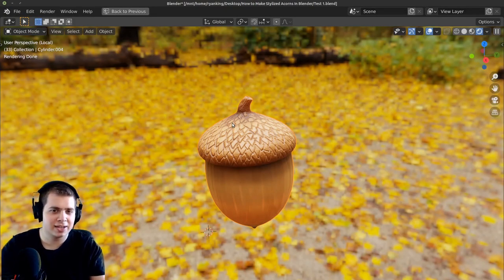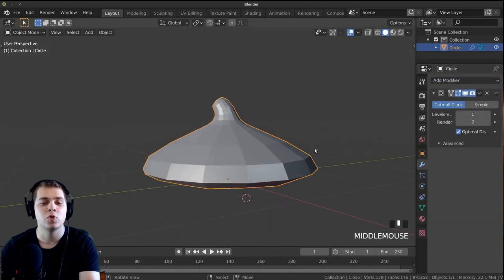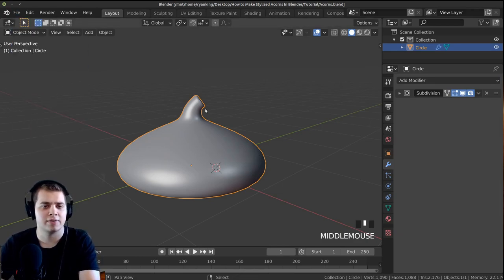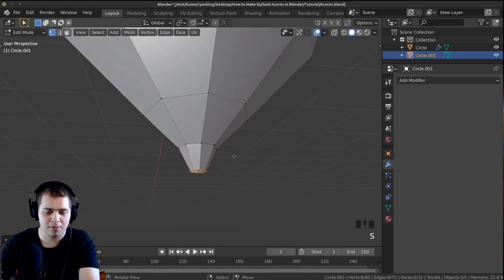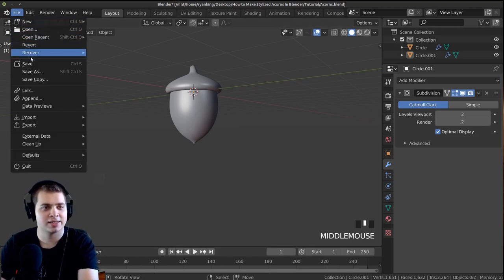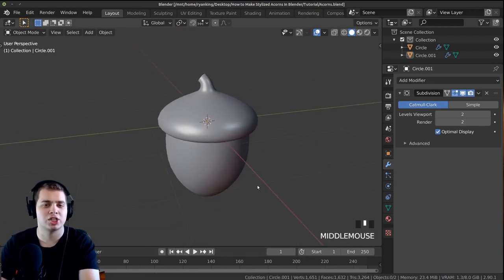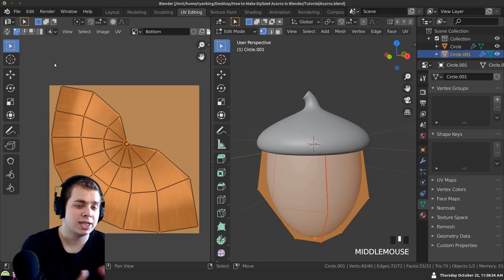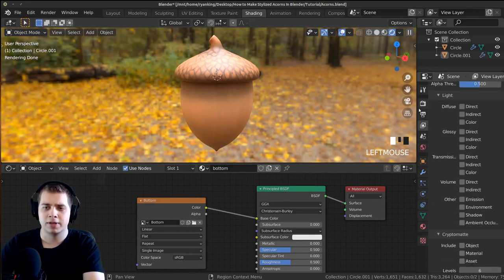How to Make Stylized Acorns in Blender (Tutorial)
In this tutorial, we will be making these Stylized Acorns. We will be doing some texture painting, so if you have a drawing tablet, that would be helpful.